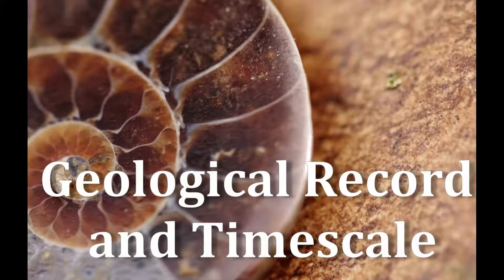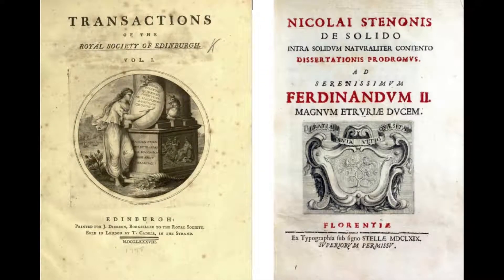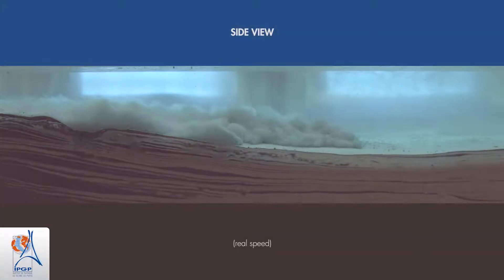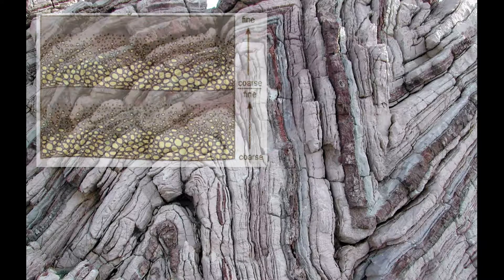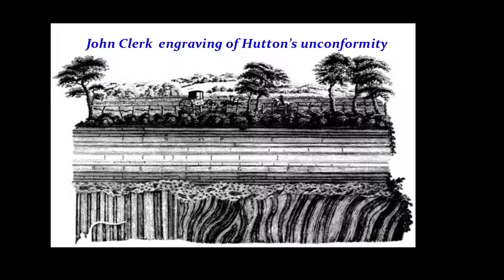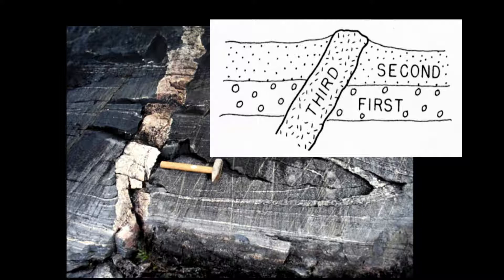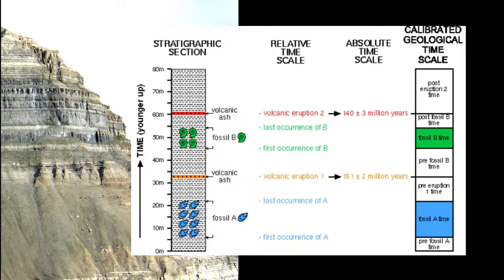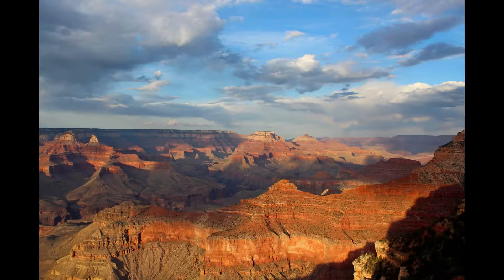Principles of Stratigraphy, superposition, original horizontality, lateral continuity. Geology.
Principles of Stratigraphy, superposition, original horizontality, lateral continuity, principle of correlation. Geology. Reconstruction of past environments.

In this video we talk about main Principles of Stratigraphy geologists use to reconstruct past environments: principles of superposition, original horizontality, lateral continuity, correlation. We will discuss how we can estimate relative age of the deposits, and by dating some of it, reconstruct the history of the deposition.

Please, find fun ways to learn about our beautiful Planet and environment with me, and share it with anyone you like :)